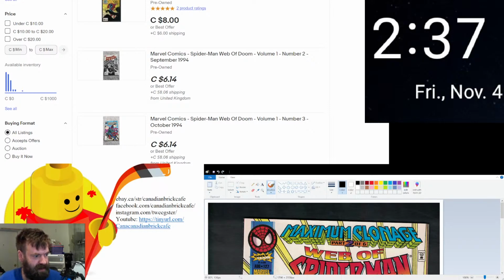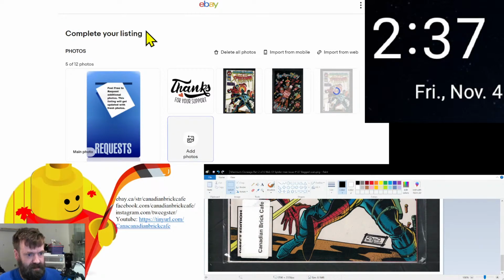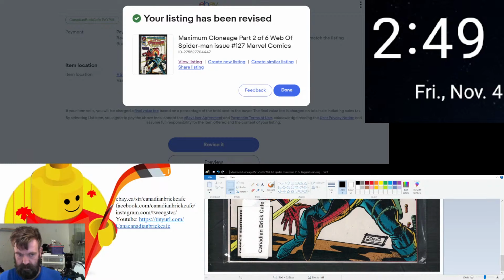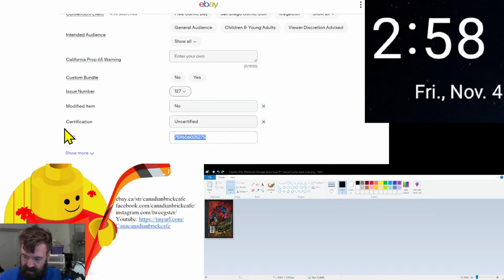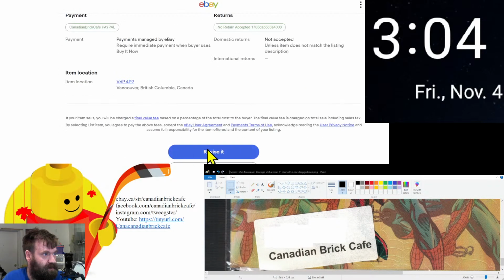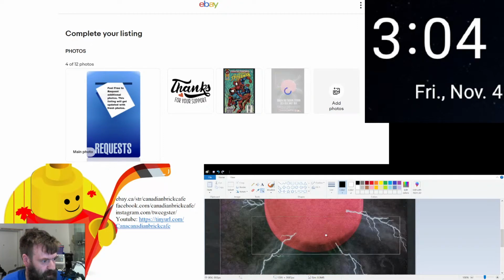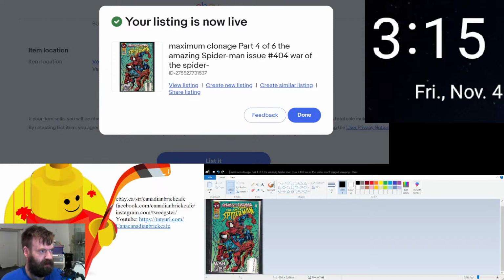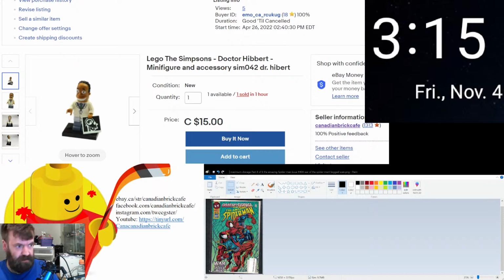Live streaming what I am currently listing to ebay. should I join whatnot?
Just a video showing what I am listing to ebay while I think about just joining whatnot.